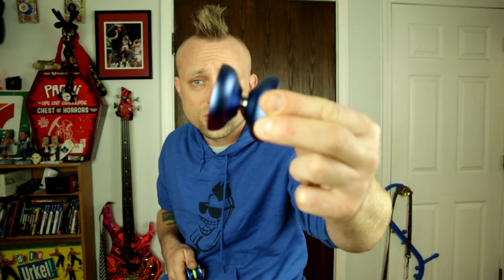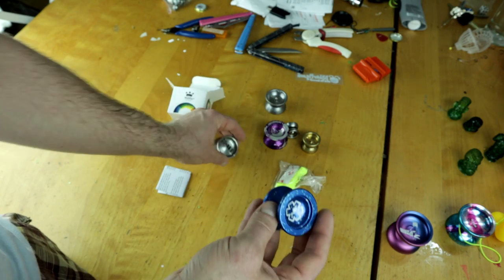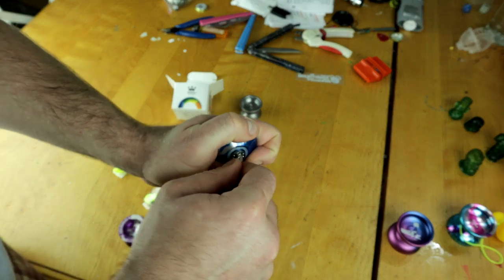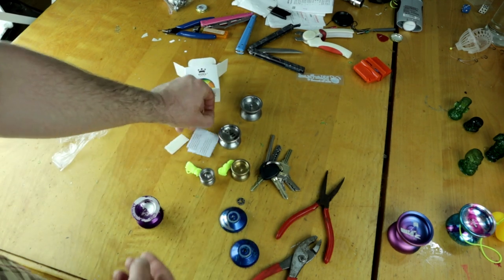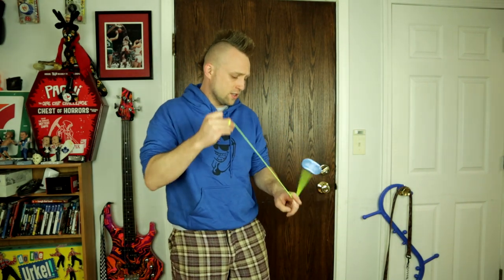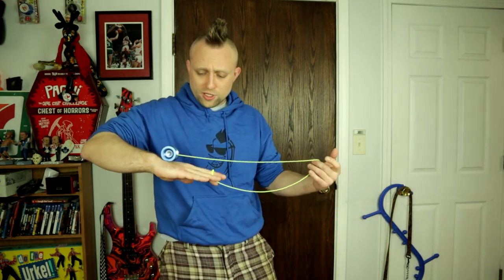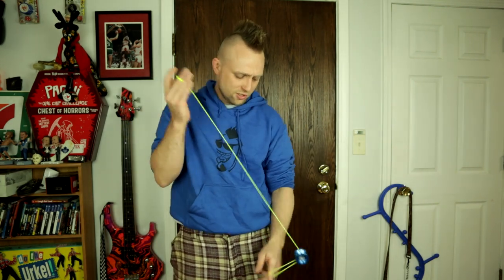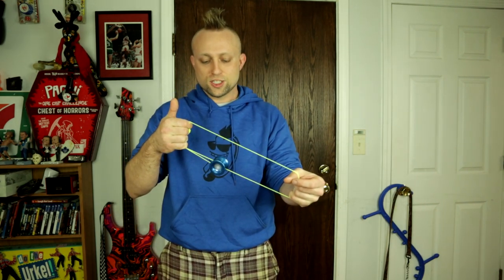YoYo King Dr. Smalls Unboxing and Review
Youtube whats up today we got the YoYo King Dr. Smalls yoyo up for unboxing and review.  This is a small yoyo that is actually really good. for only $23 you get his yoyo spare pads and 2 bearings.